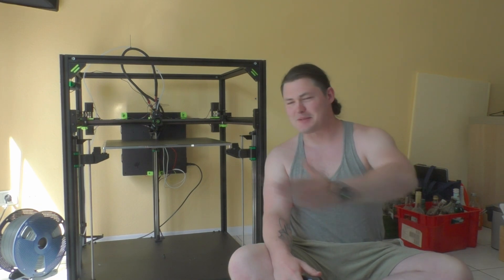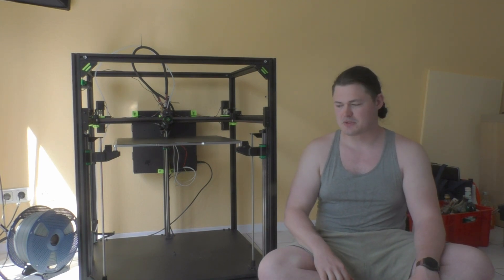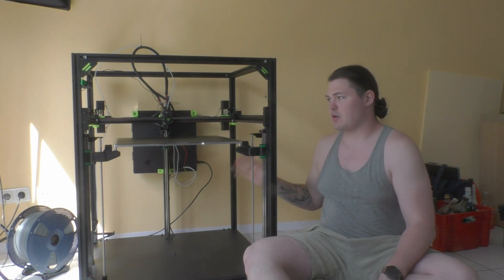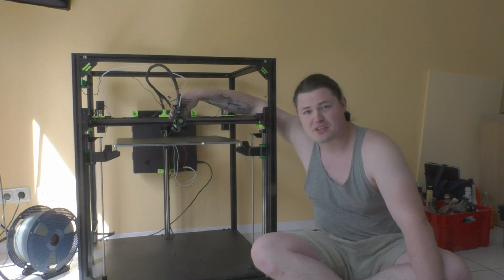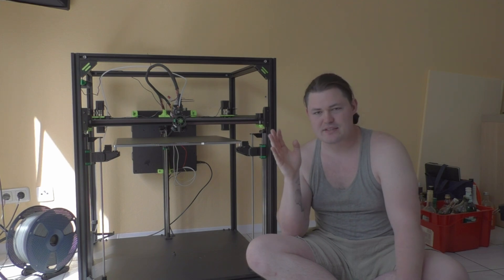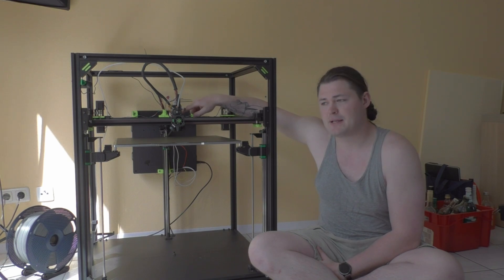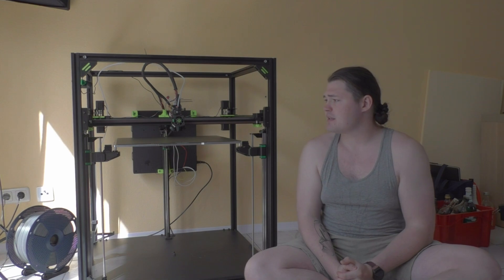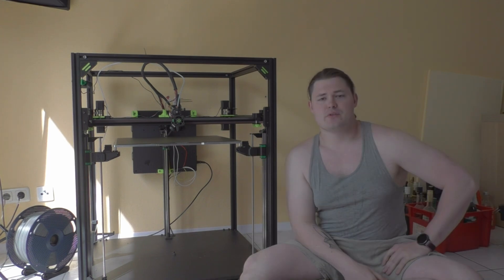RatRig VCore 4 500mm is built here are my thoughts | TNH Group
I mainly use paints from Vallejo and Citadel. A selection of those colors is available through my eBay Shop and website.